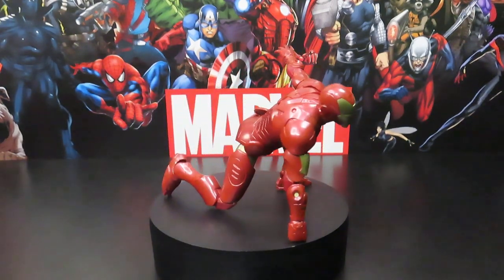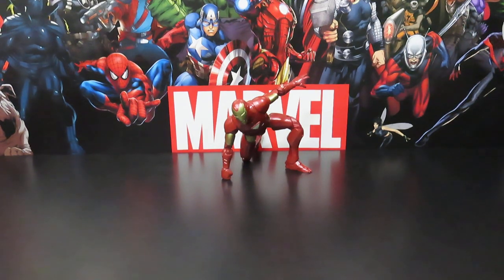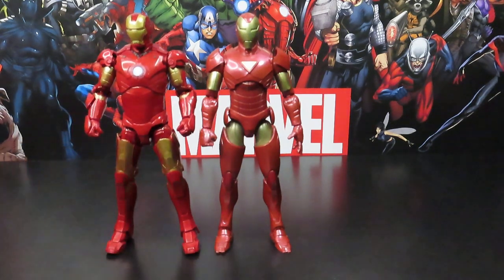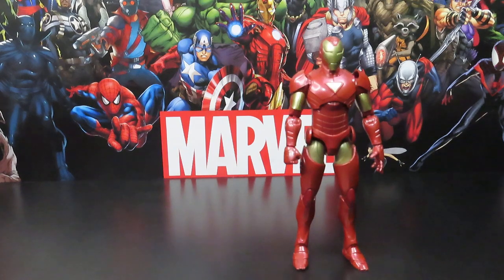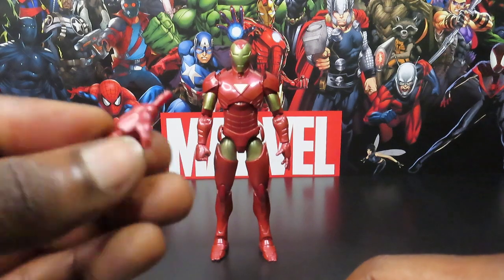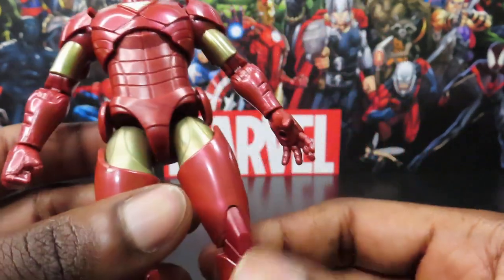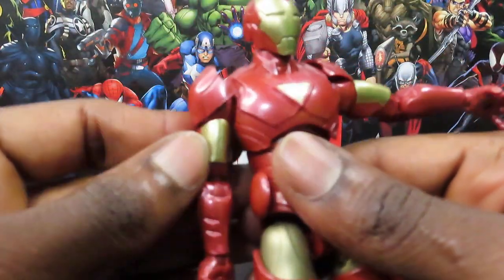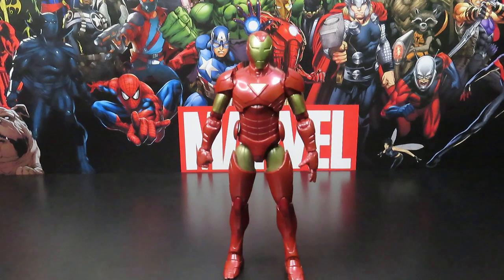Marvel Legends Puff Adder baf Extremis Iron Man review!!!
One of Tony's most famous modern armors gets and update!